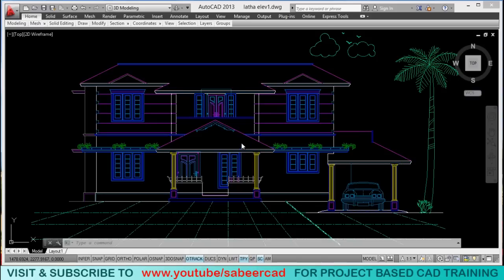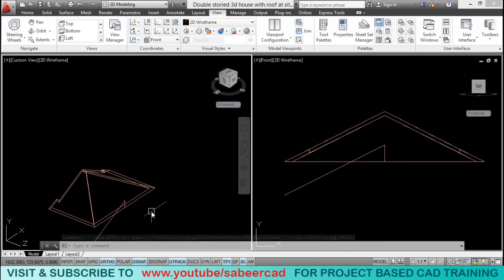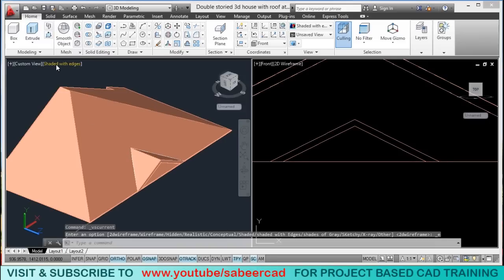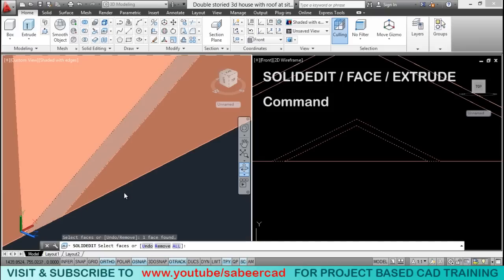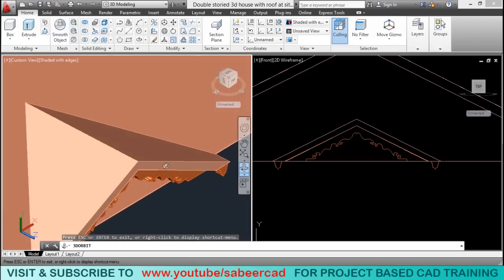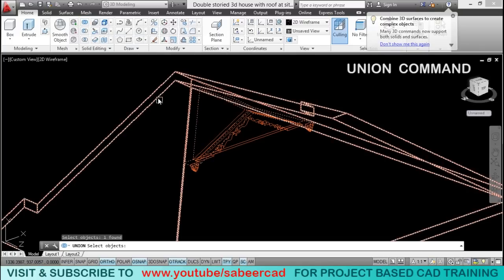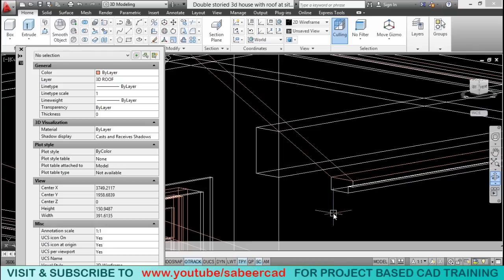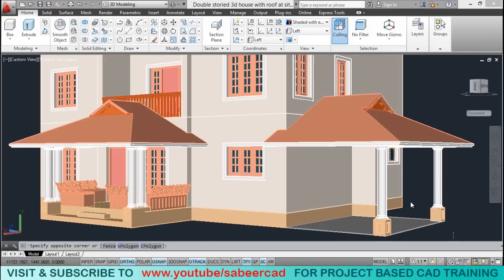CREATING A DECORATIVE GABLE | AUTOCAD 3D GABLE END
This tutorial video teaches you the procedure to create a decorative gable end on a sloped roof using AutoCAD 3D . When you complete this tutorial you will be familiar with various solid editing tools with which we can make changes based on edge , face and body levels of a 3D solid .  You download the files required to practice this tutorial from the following links :

for complete tutorials , source files and 5 additional projects

for CAD related Tips and Tutorials